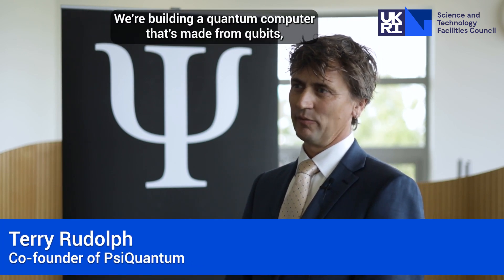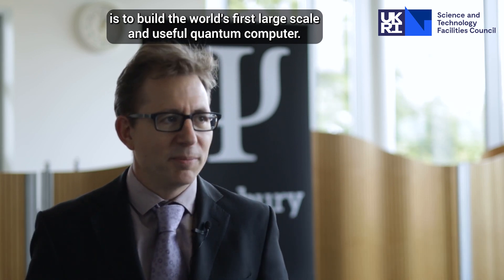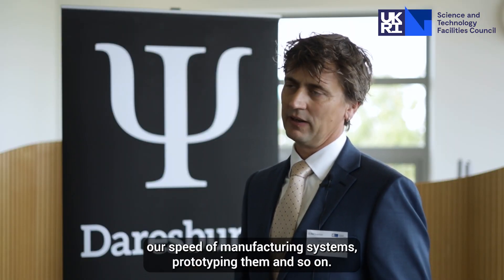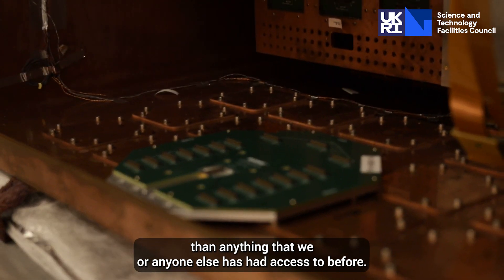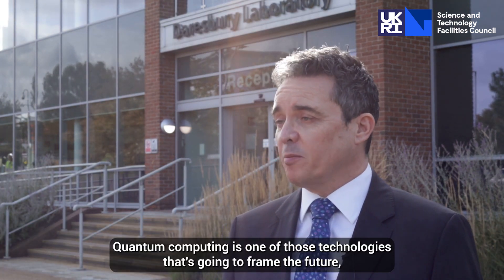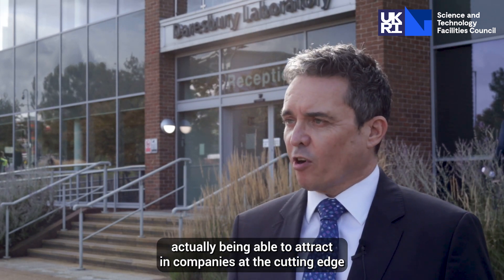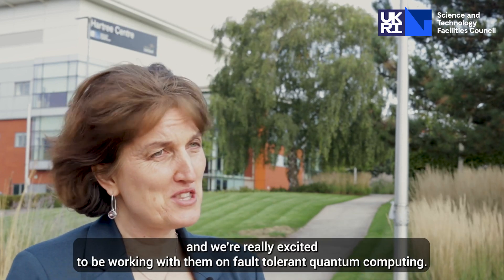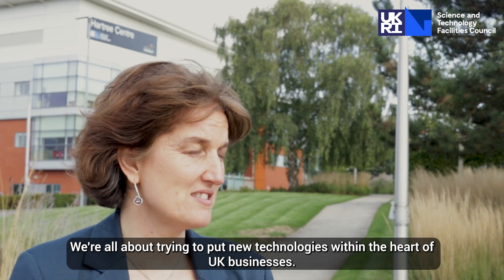STFC welcomes PsiQuantum to Daresbury Laboratory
PsiQuantum are a quantum technology company that have chosen to locate at our Daresbury Laboratory!

They are looking to build the world's first commercially-used quantum computer, using our cryogenic cooling along the way.

Follow us ⬇︎⬇︎